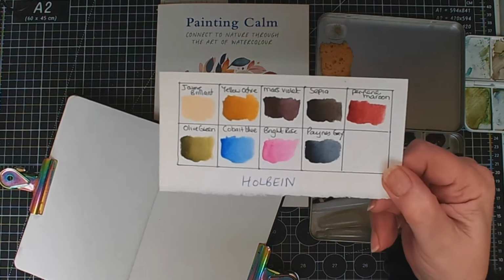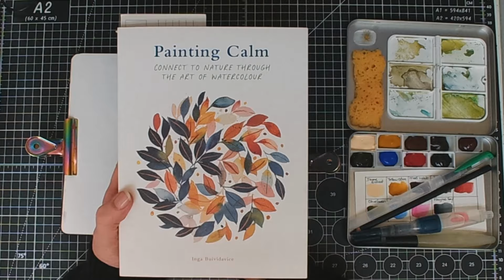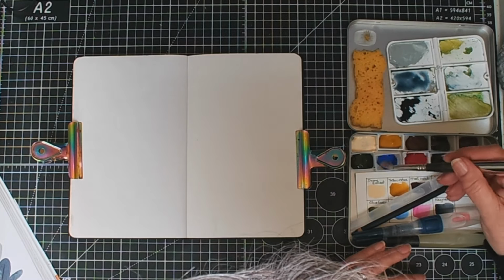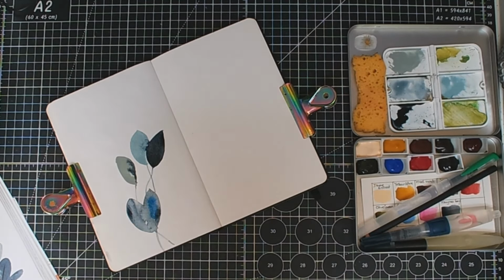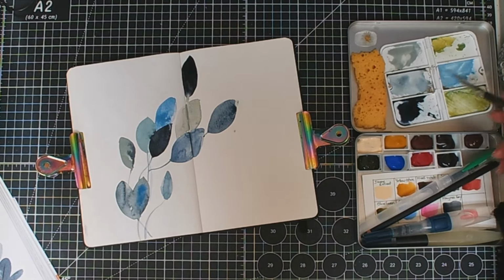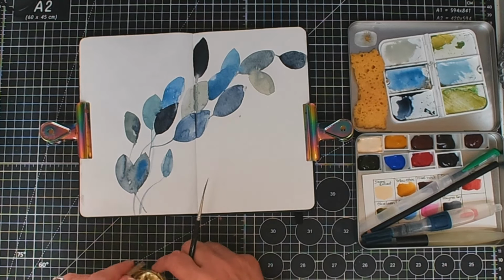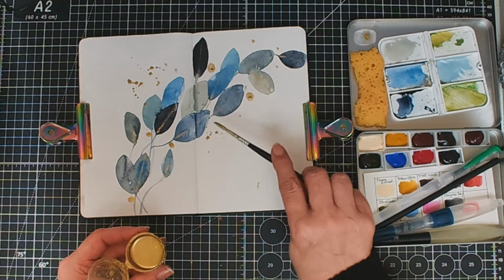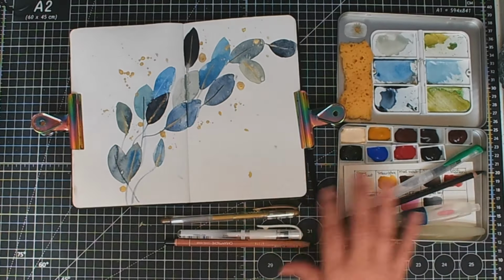PAINT CALM FOLIAGE - de-stress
Painting Calm book Amazon UK Amazon US